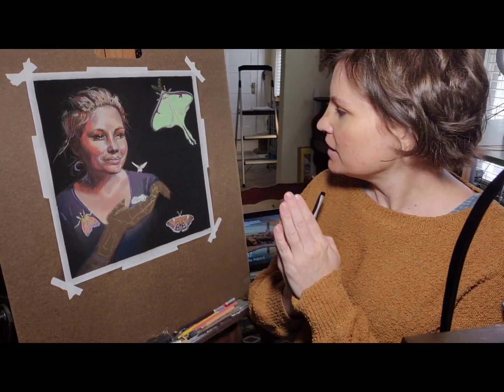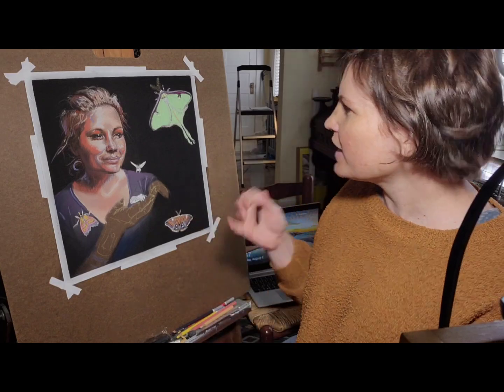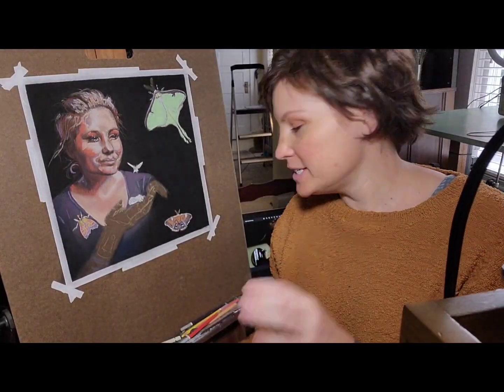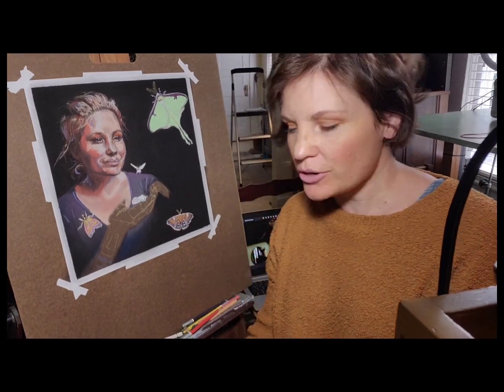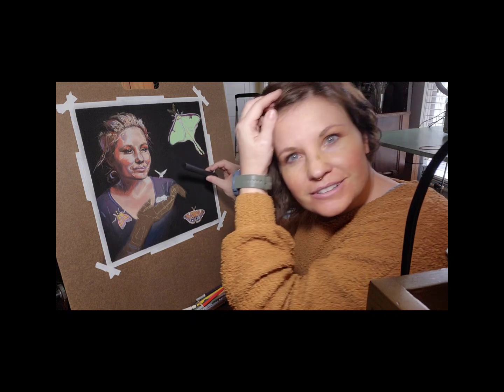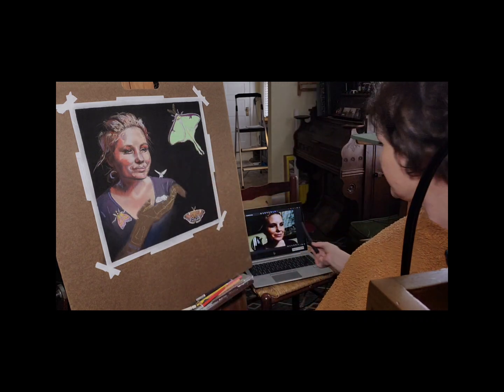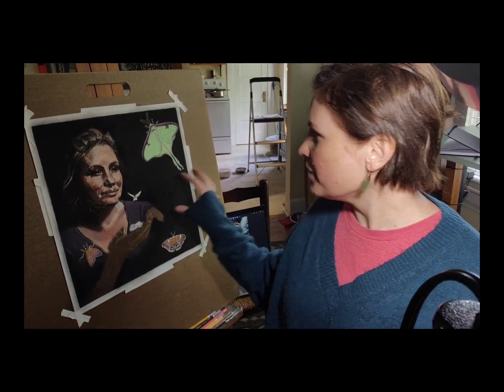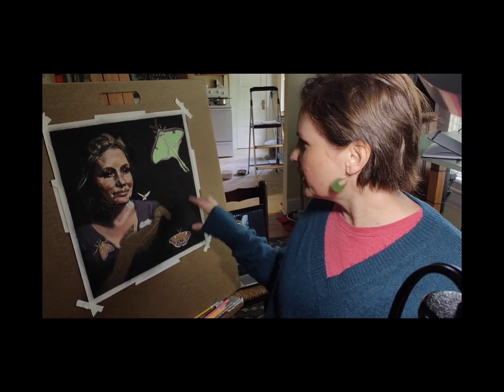Moths Painting with some description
jesseburgardt.art

Hello, there!
I'm Jesse.
And I know you are a Creator, by nature.
You have something to give.
If you need help seeking and sharing that, reach out.

And in the meantime, grab some freebies from my website👆